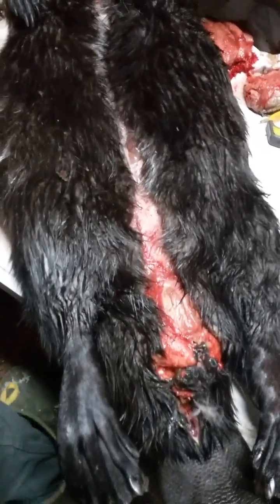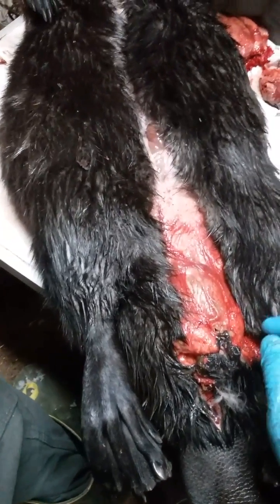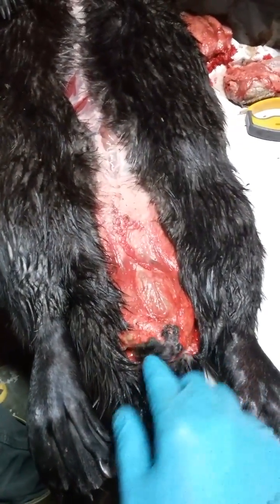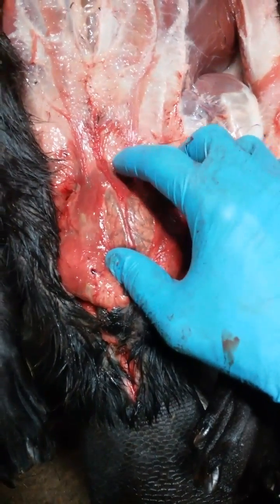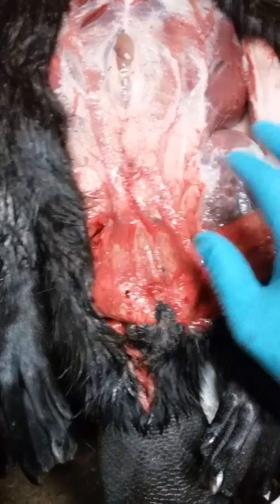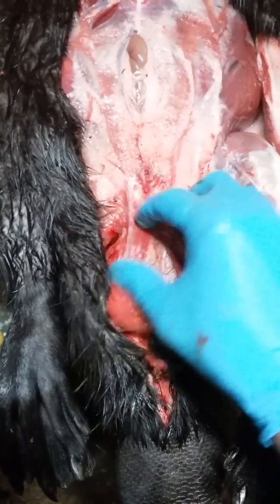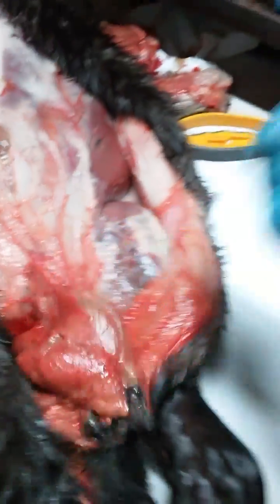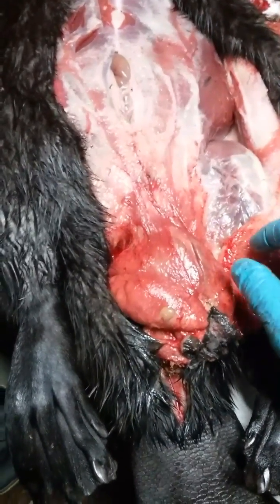How to extract beaver castor and oil sacs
This video shows how to locate and remove the Castor glands and oil sacs from Beaver